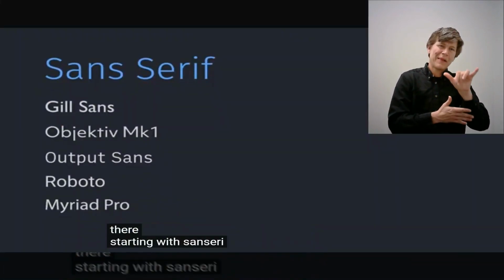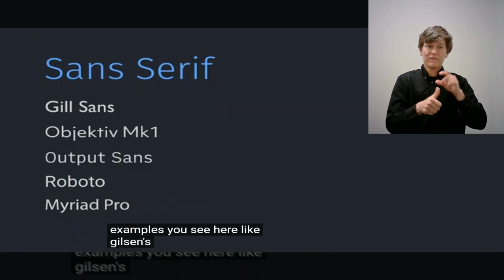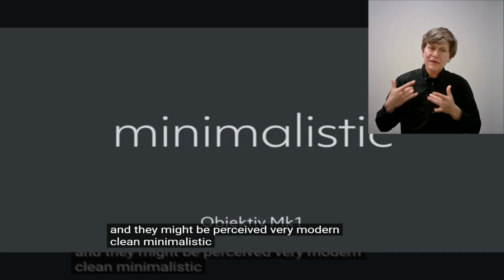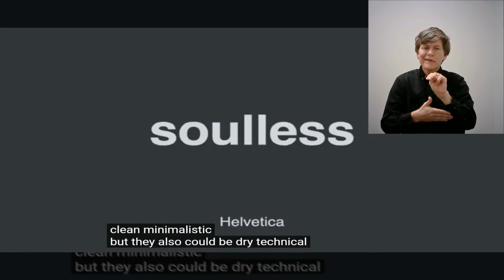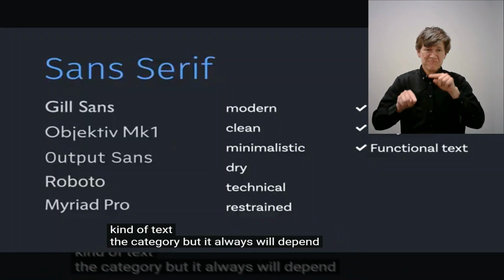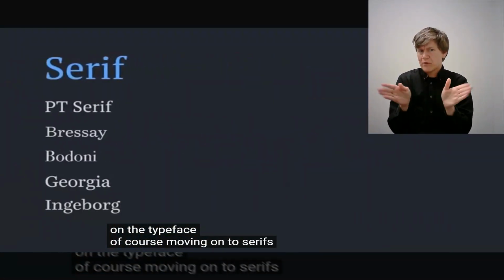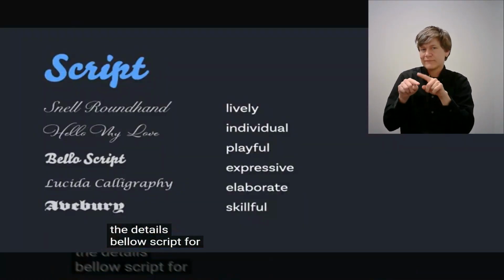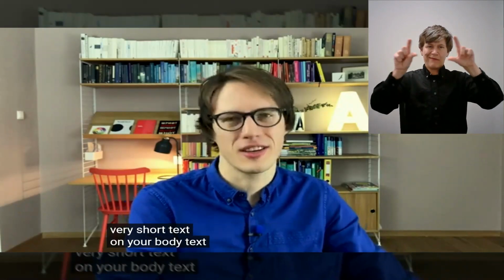GRD 110 Fonts Follow Feelings